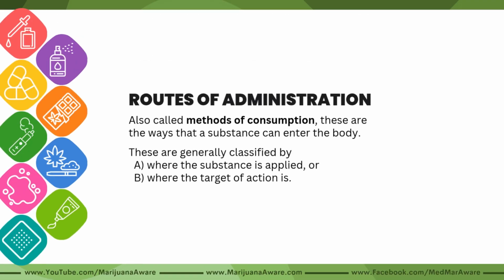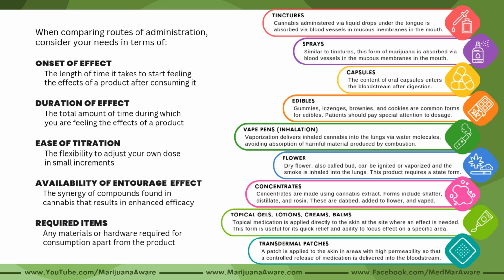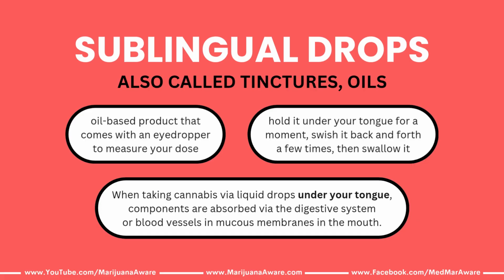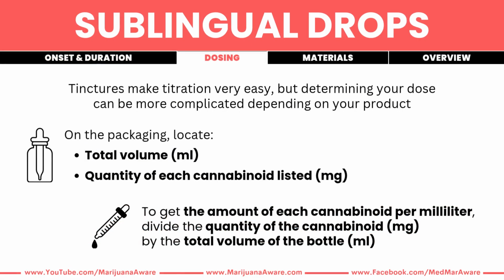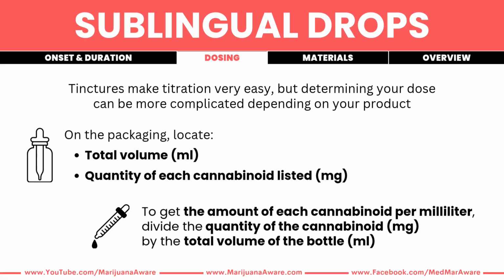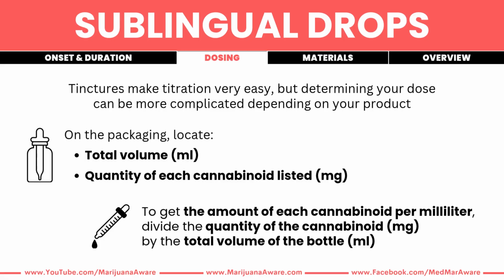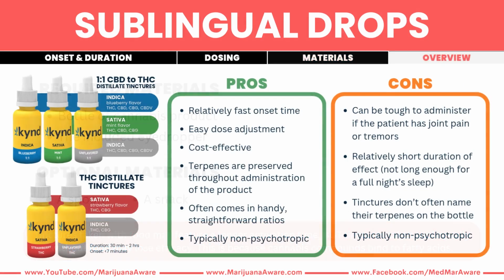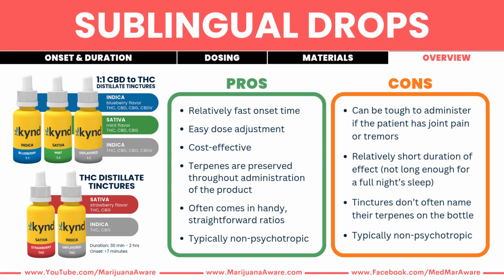Tinctures for Easy Dose Adjustments: Understanding Medical Marijuana Use, Part 1 - October, 2025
This week on the Medical Marijuana Awareness Webinar Series, host Marc Matoza leads a live discussion on Tinctures to help you learn how medical marijuana can support your health.

💻 STAY INFORMED
Don’t miss the ongoing Medical Marijuana Awareness Webinar Series, a free weekly program designed to help patients, caregivers, and curious learners explore the science, safety, and benefits of medical marijuana. Watch from the comfort of home and learn directly from medical professionals.

💻 LEARN MORE WITH MARIJUANA AWARE
Don’t miss the ongoing Medical Marijuana Awareness Webinar Series, a free weekly program helping patients, caregivers, and learners explore the science, safety, and benefits of medical marijuana. Find upcoming topics, speaker profiles, and resources at MarijuanaAware.com

🌿 LOOKING TO GET YOUR MEDICAL CANNABIS CARD?
MMTCFL supports patients seeking safe, effective medical marijuana treatment.

TOPIC:
Tinctures for Easy Dose Adjustments:
Understanding Medical Marijuana Use

The Medical Marijuana Awareness Webinar is a free educational event for patients exploring safe, natural, and non-addictive treatment options with medical cannabis. Each session highlights new topics and provides actionable insights for those seeking relief from chronic medical conditions.